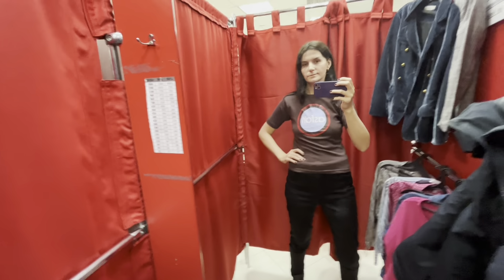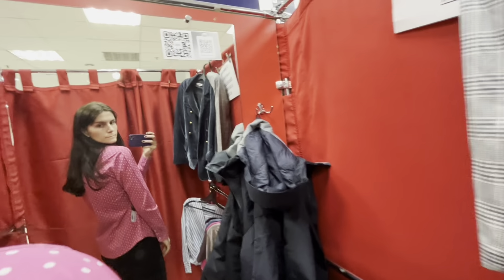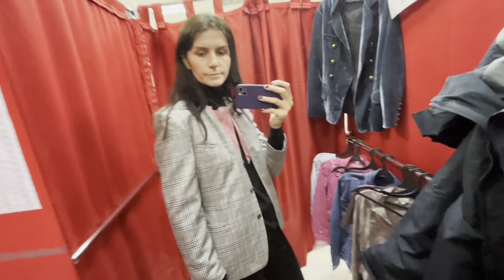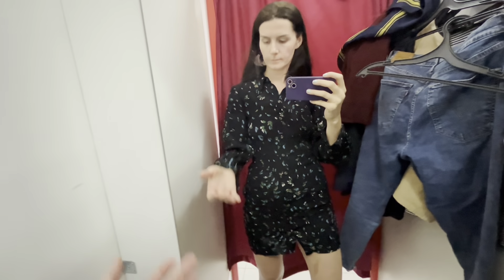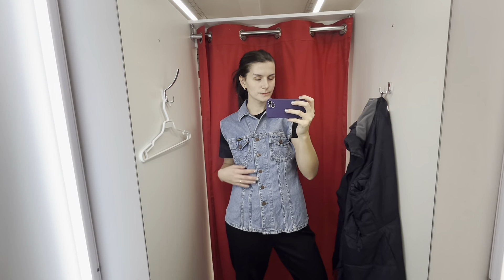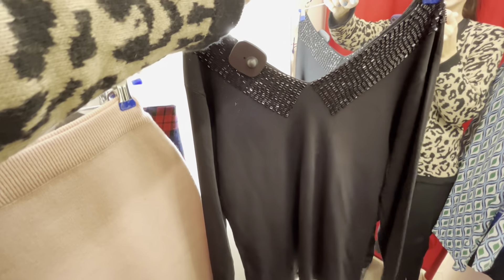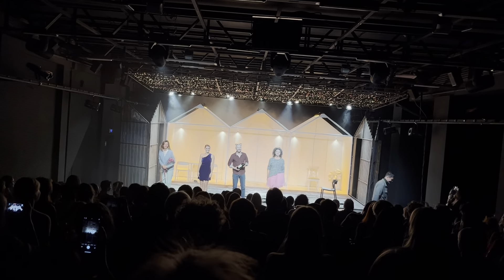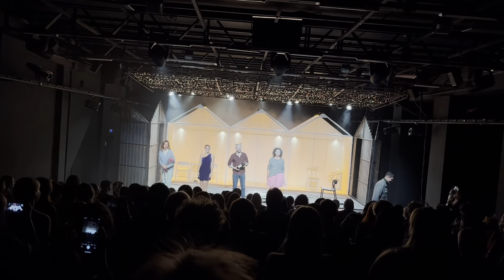Ganni dress | Bright patterns by Richard Allan x H&M | Italian precious things